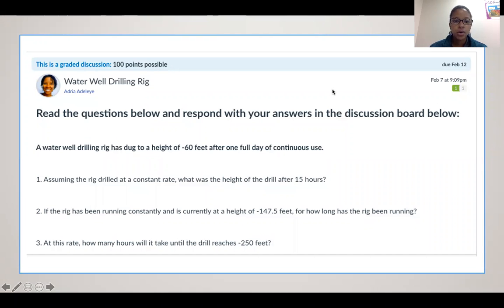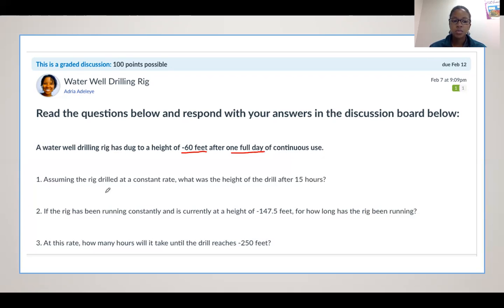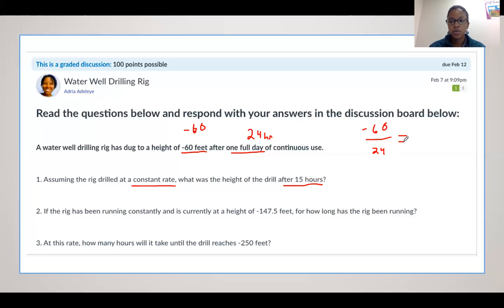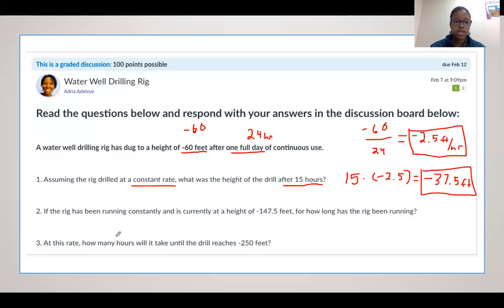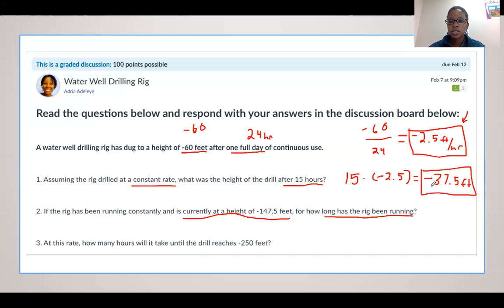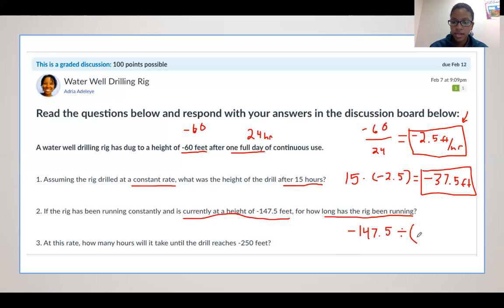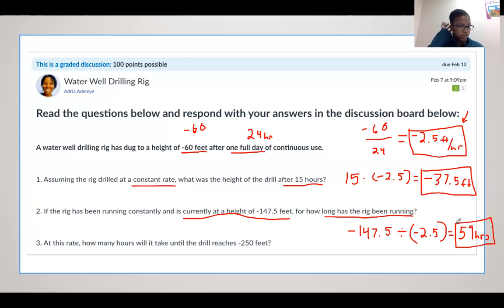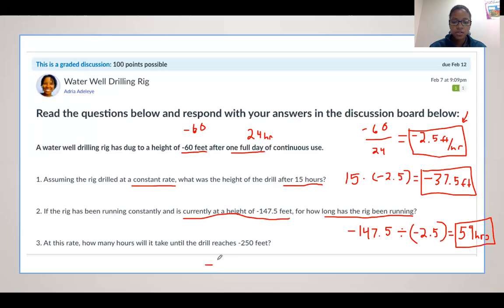Drilling Rig Discussion Board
Multiply and Dividing Rational Numbers using the Open Up Resources.
Grade 7 Lesson 11.3 Drilling Down.